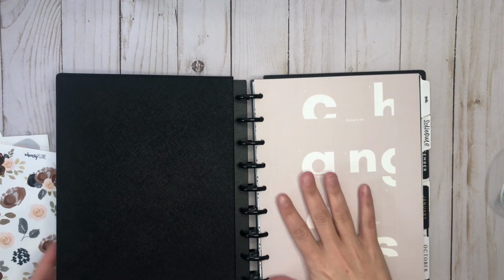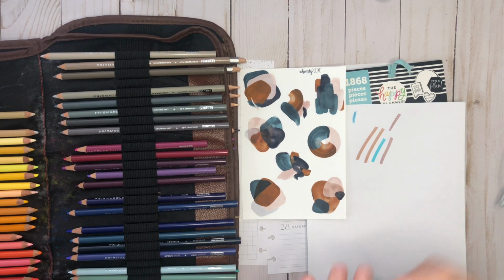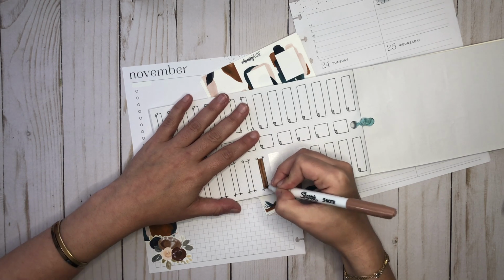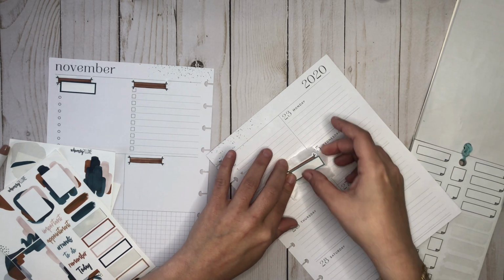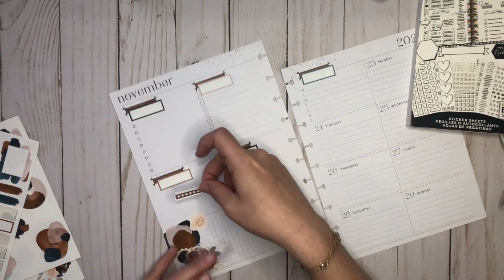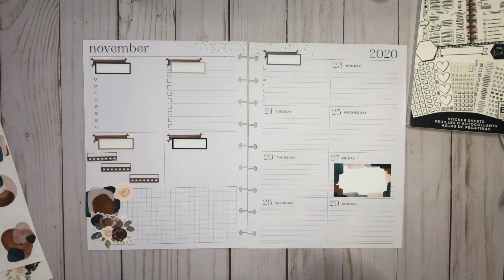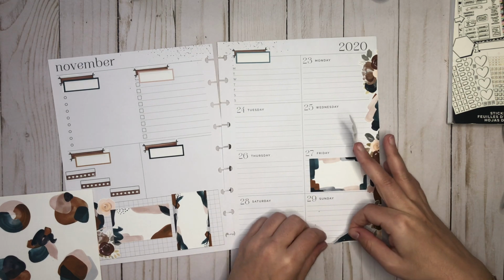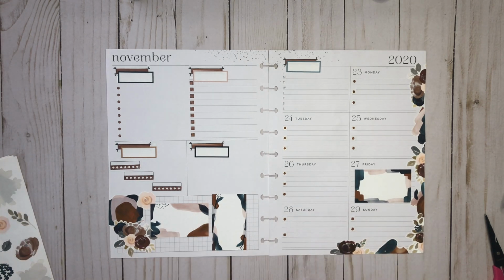PLAN WITH ME | DASHBOARD LAYOUT | THANKSGIVING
Join me in today's video as I play in my Dashboard Happy Planner for the week of Thanksgiving!